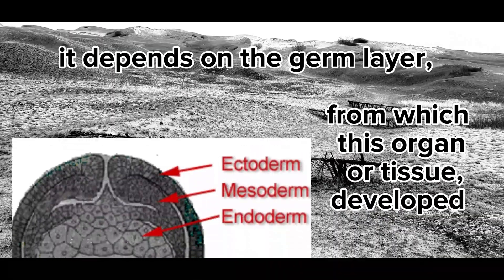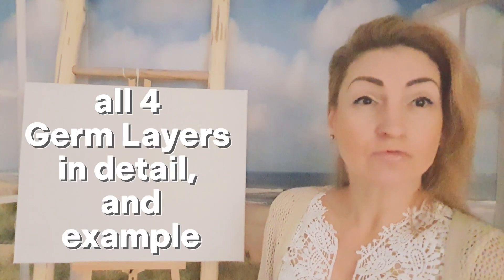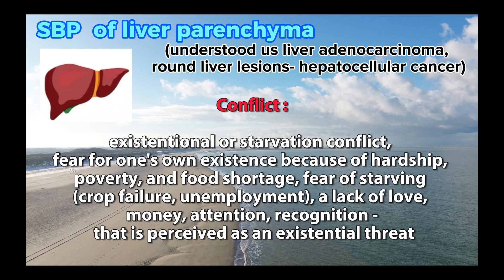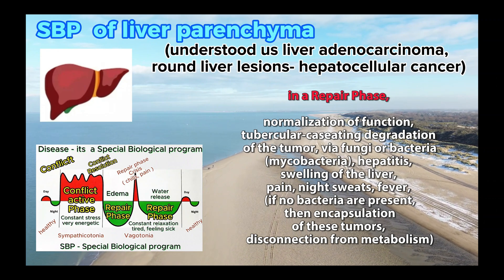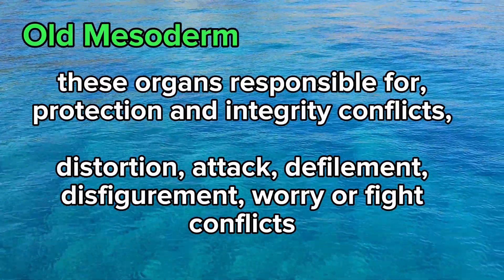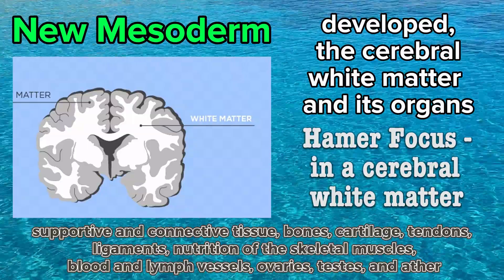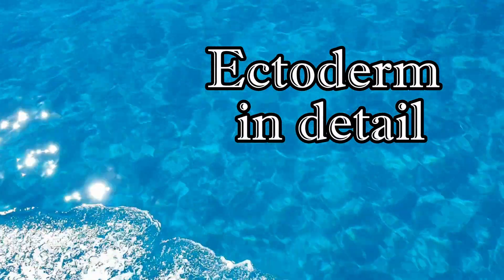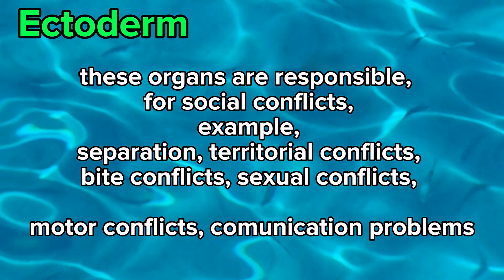Heal yourself, The 3'rd Biological Law in detail, New Medicine, Psychosomatics of leukosis and ather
@airidajure newmedicine healyourself health cancer diseases behealthystayhealthy psychosomatic selfhealing leukosis, livercancer , thyroid goiter